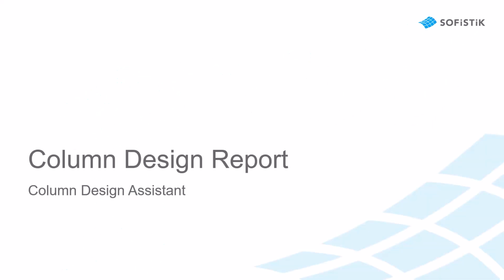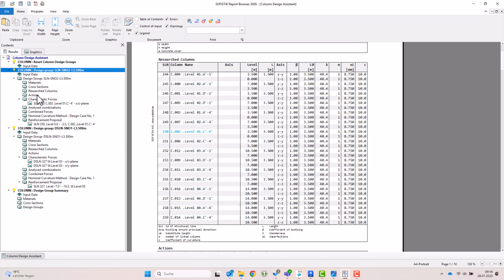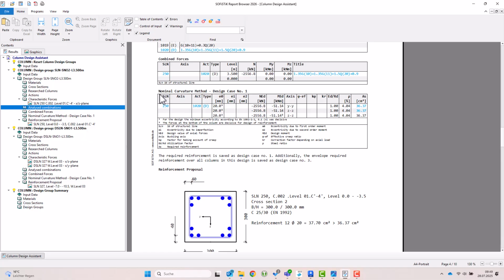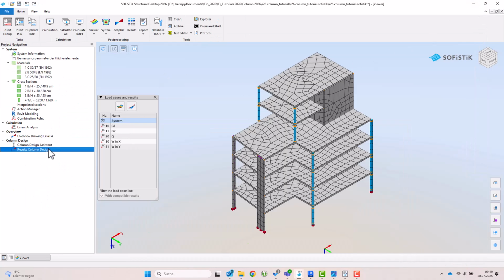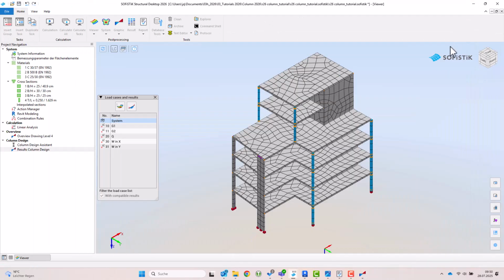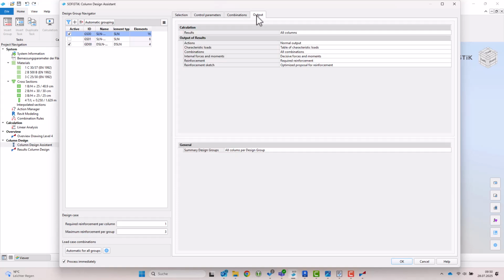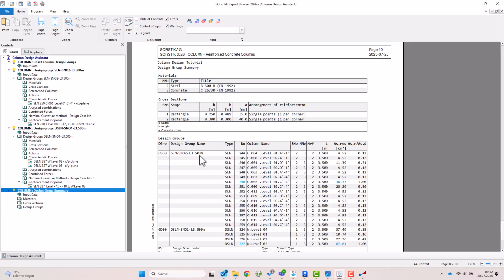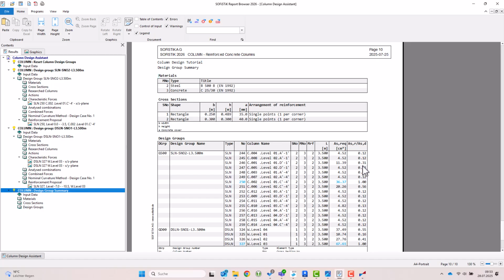Column Design #5 – Column Design Report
To learn more about the workflow and download the project,
This video is part of the Tutorial Reinforced Concrete Column Design. It shows how to interpret the Report summarizing the design results from the Column Design Assistant in the SOFiSTiK Structural Desktop.